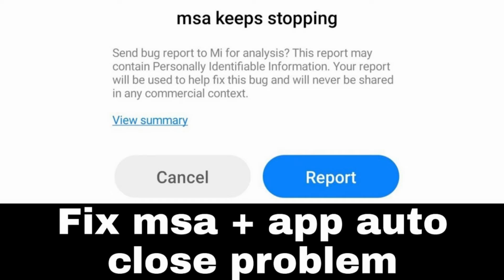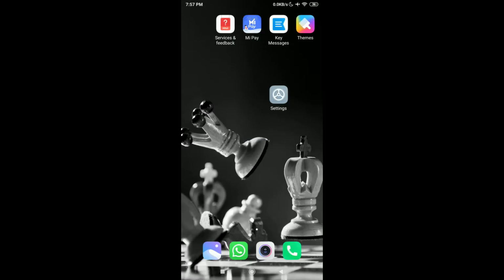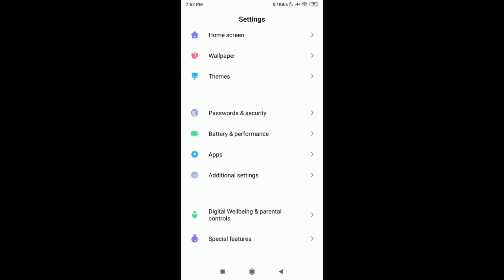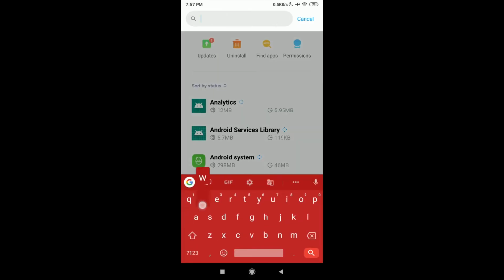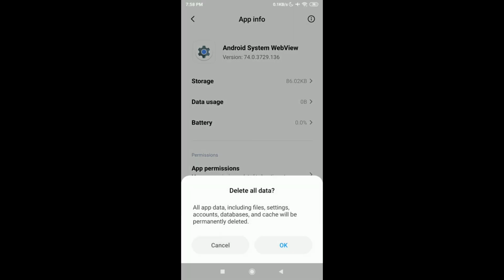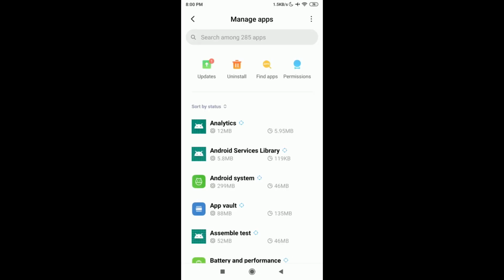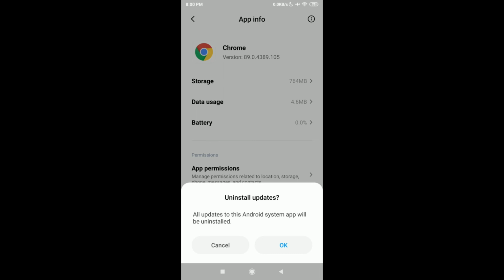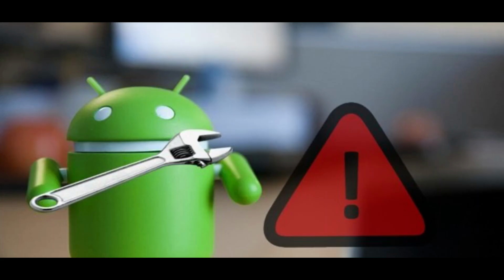msa keeps stopping error | How To Fix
Smartphones have been evolving gradually from generation over generation offering users great specifications, features, camera features and whatnot. However, sometimes due to insufficient storage issues, software issues or failed updates, many users face problems with their smartphones. Many popular Android brand users like Mi Xiaomi Redmi have been getting the "MSA keeps stopping" error. That is the reason why many users have been wondering about what is MSA keep stopping error and how to fix it. If you have been facing similar issues, then do not worry, here is all you need to know about it.

The MSA app in your android smartphone stands for MIUI System Ads, which is a system application that cannot be uninstalled. It is used to push ads to phones that come with MIUI, which is frequently pushed through the Browser app in notification style. And, just like any other system apps, if the MSA keeps stopping, it can disrupt a lot of functions.

It is considered part of the latest Android System WebView App, and it comes as a bundle with all Android devices. Android System WebView is the built-in application supporting other apps to display the content without opening any dedicated browser.

So here is How to fix MSA keeps stopping error.